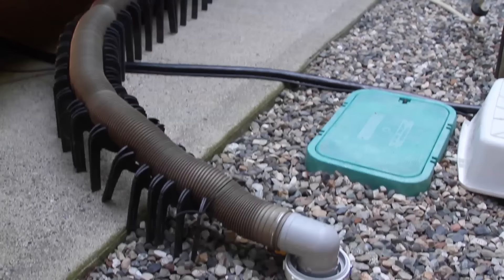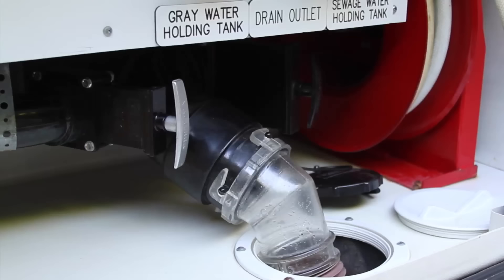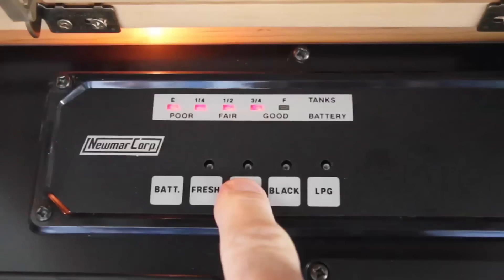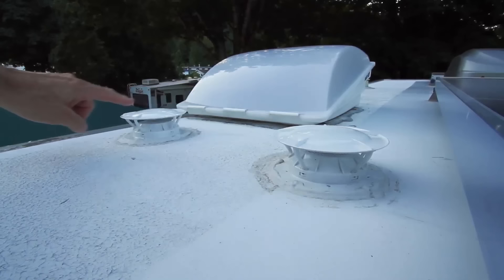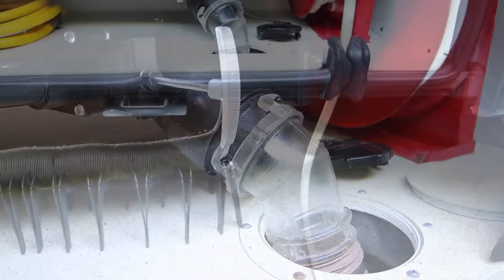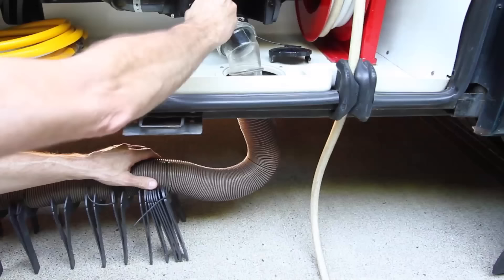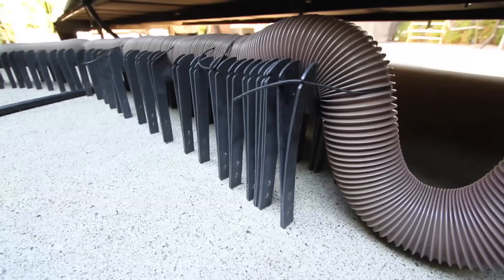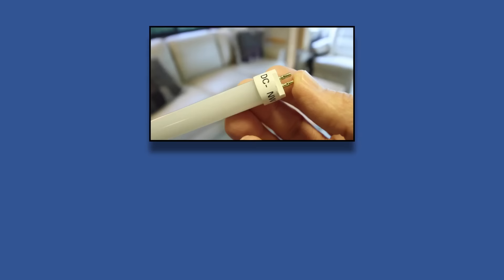Keep Your RV Gray Tank Open? Closed? How About BOTH?!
Leaving your RV's gray valve open when fully hooked up allows you to take long showers without worrying about dumping or filling up the gray tank. But what about sewer smells that can come up from the campground sewer system? Here's how to get the best of both worlds!

Slunky sewer hose support
360 Siphon Vents
Clear Sewer Elbow
Clear Sewer Adapter
20′ Heavy Duty Sewer Hose

One of the luxuries of staying in a full-hook-up campground is the ability to use water freely for showers, cooking and washing dishes. The sewer connection allows you to leave your RV’s gray valve open, so water can run right out instead of filling up your gray tank.

Of course the black valve can NEVER be left open, since "solids" will build up in the black holding tank when the "liquids" run out. But there's a fair amount of discussion about the gray valve. Some people recommend that you should never leave the gray valve open either, as it can allow odors from the park’s sewer system up into your RV.

Of course leaving the valve closed means having to pay attention to the water level in the gray tank, and dumping it every few days. Seems like a shame to have to do that when your RV is connected to a sewer line, especially when you’re staying in a full hook-up site for an extended period of time.

Since the drains under every sink and shower in an RV are equipped with a p-trap, leaving the gray valve open shouldn't allow odors into the RV. The water in the traps blocks odors from entering the RV's living space. Long periods without use can allow the water in the traps to evaporate, and driving on twisty or bumpy roads can cause it to slosh out. But both of these situations are easily remedied by running a small amount of water down each drain.

There is, however, a pipe with a direct connection to the sewer hose…. connecting to the tank vents on the roof of the RV. This can allow air from the sewer system to come up through the roof vents. If you’ve ever smelled sewer odors in a full hook-up campground, it’s possible that someone’s RV is venting the park’s sewer system out through their roof.

In a recent RV Travel newsletter, we read about the simplest way imaginable to enjoy the luxury of a full hook-up RV park. You can leave your gray valve in the open position so water runs right down the drain. You don't have to pay any attention to how full your gray tank is and you don’t have to dump it every few days. But there's no chance for sewer odors to escape either. It's the best of both worlds.

Watch the video to see how we did it!

Please use your full hook-up powers responsibly and don't waste water!